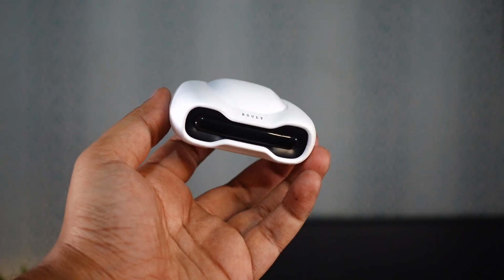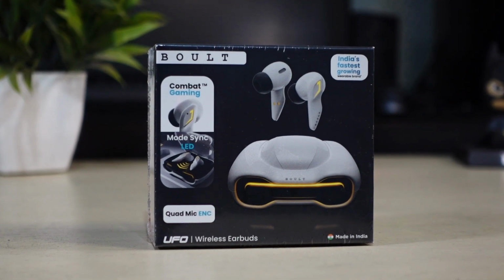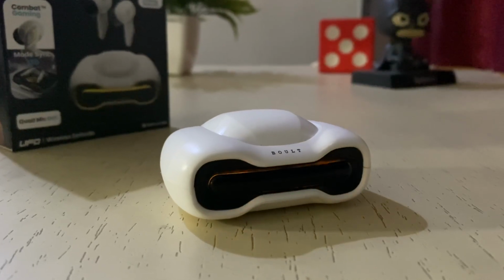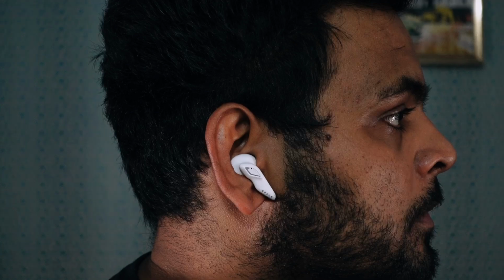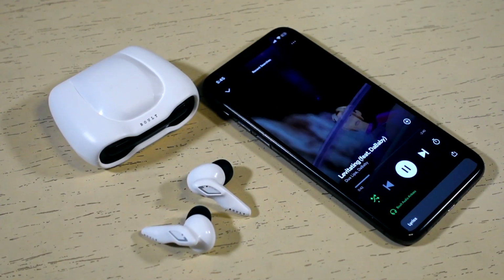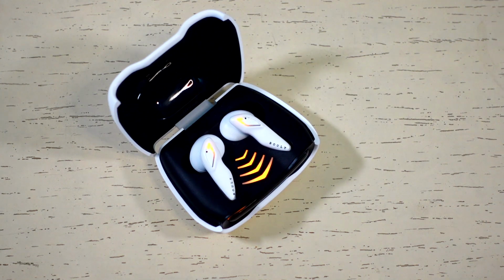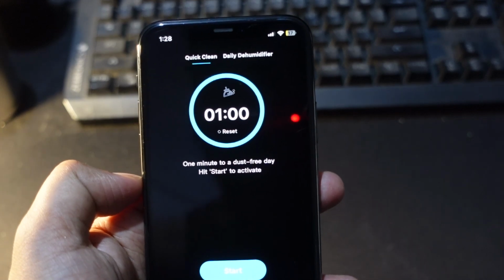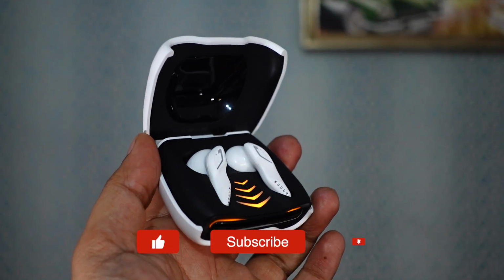Boult Audio UFO Review: Best Budget TWS or Just a Cool Design?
Have you ever seen a TWS shaped like a UFO? Well, Boult Audio did it! But is this just a gimmick, or does it deliver on sound quality too? Discover the features and performance of the Boult Audio UFO in this detailed review. From its eye-catching design to its crystal-clear audio, find out why this budget-friendly TWS might just be your next favorite accessory. Is Boult Audio UFO the best TWS under Rs. 1500?

Watch Boult UFO review and let me know your views in the comments